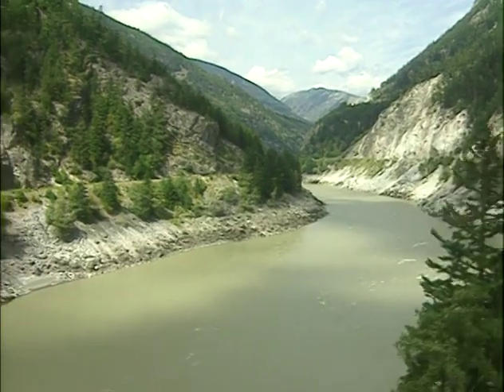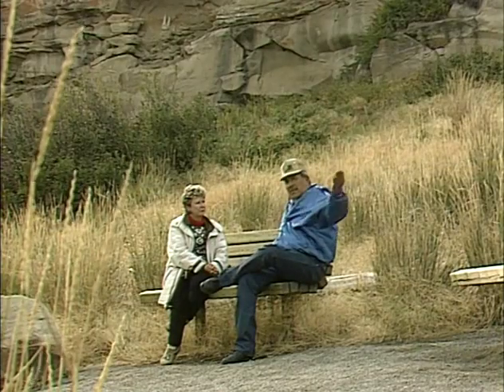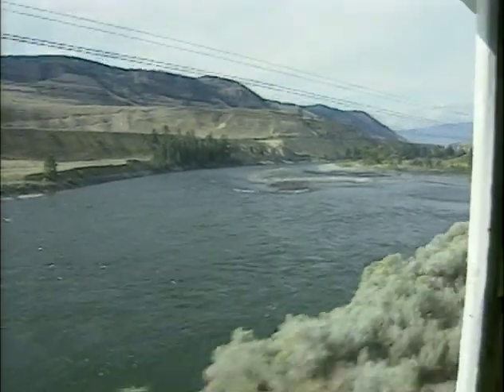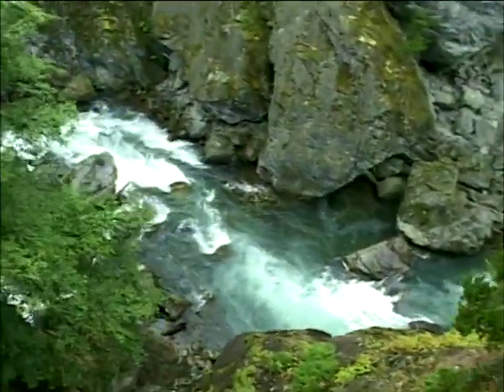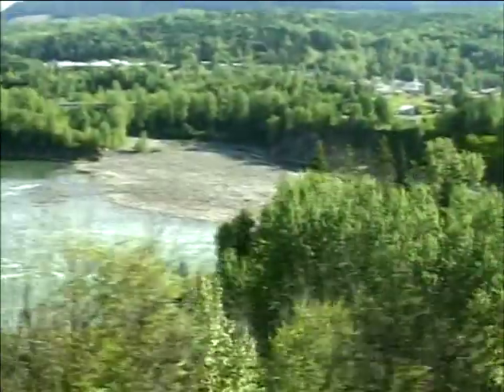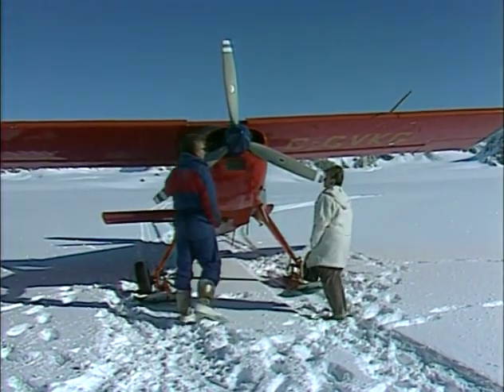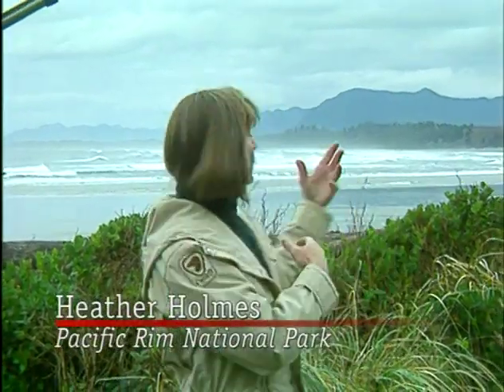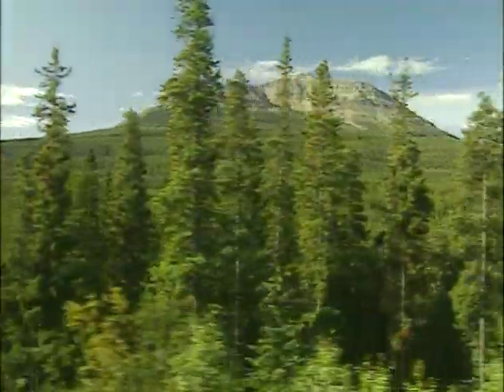Canadian Railways Travelogue The West